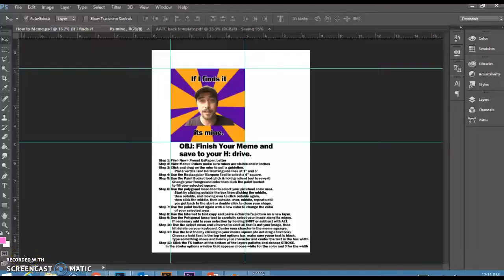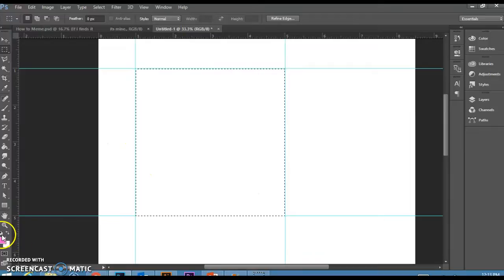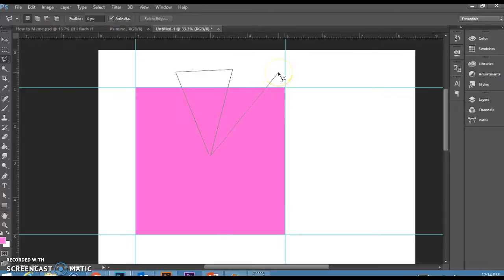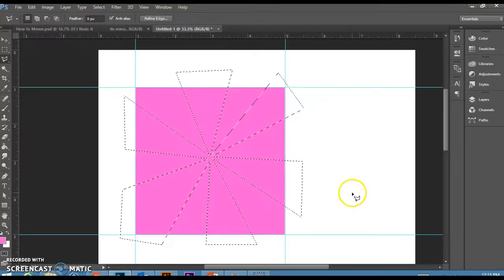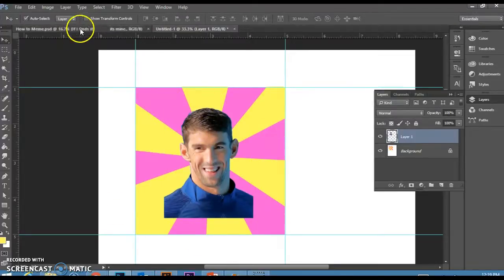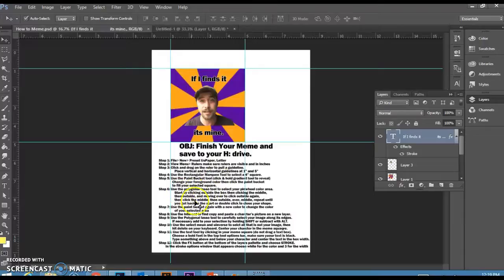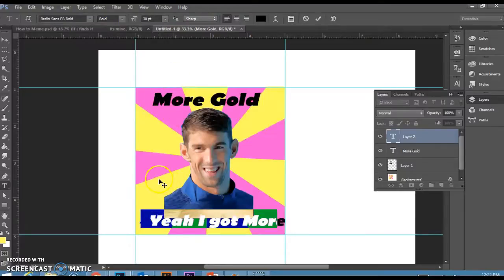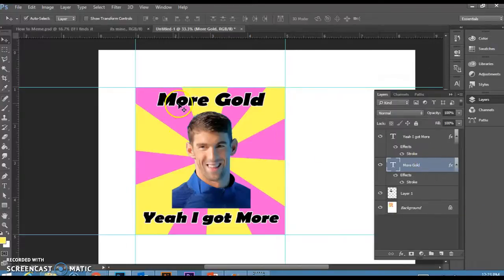Making a meme